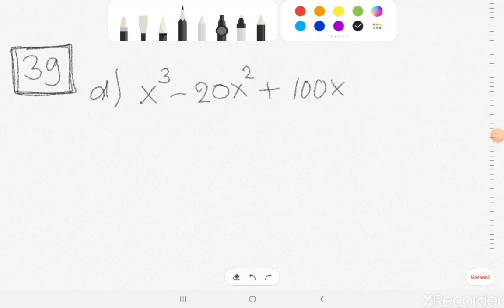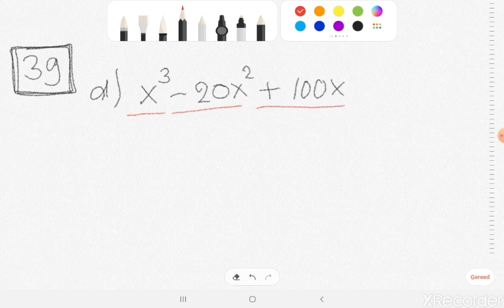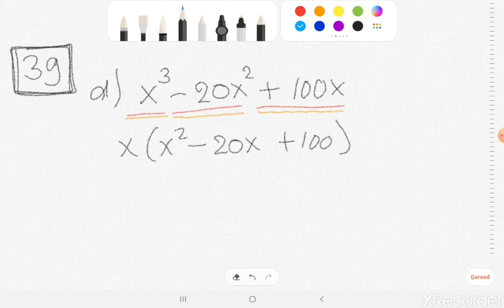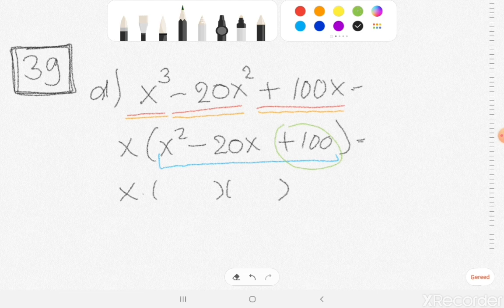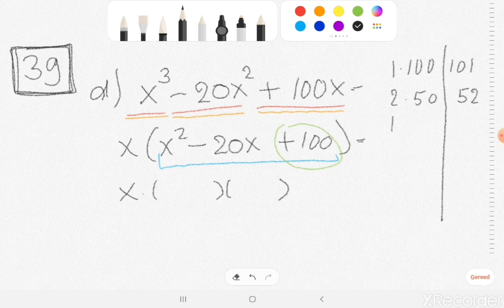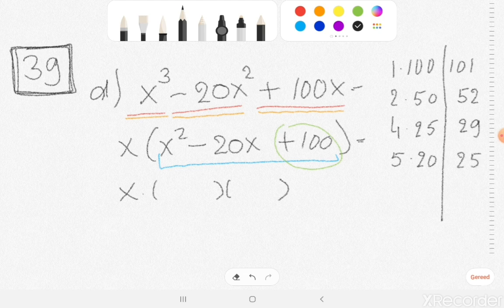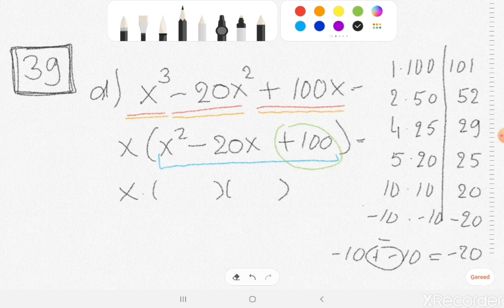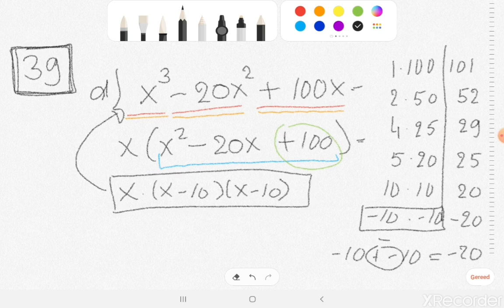2Vwo tto - Quadratic equations - Ex. 38d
2Vwo tto
Chapter 7
Quadratic equations
Exercise 38d